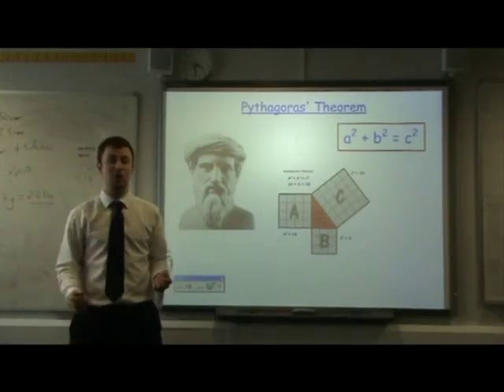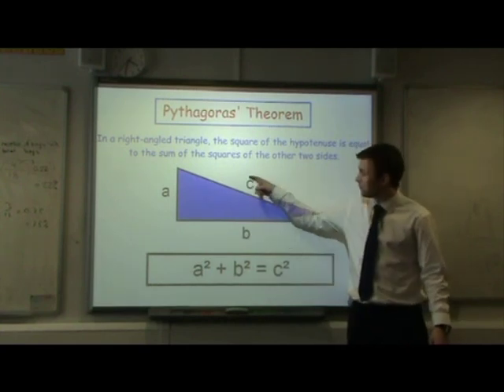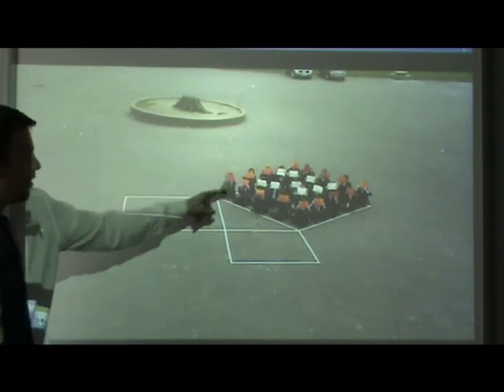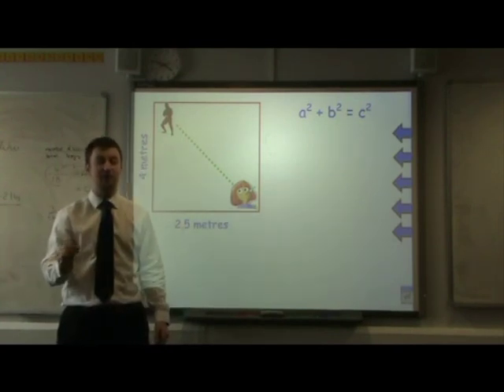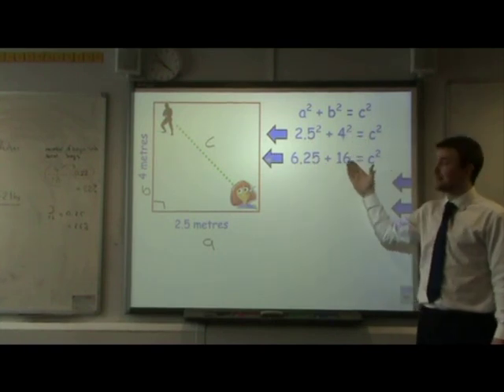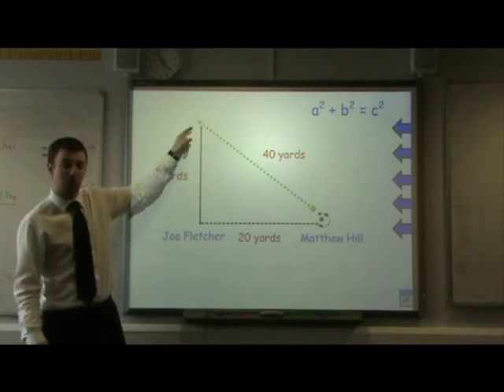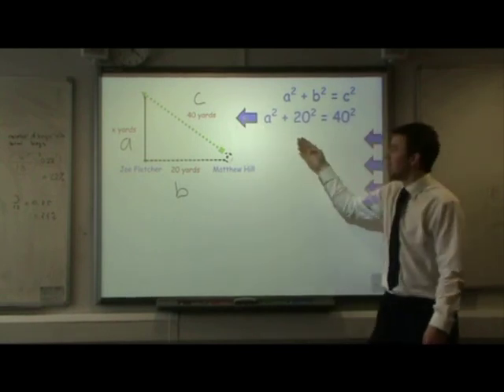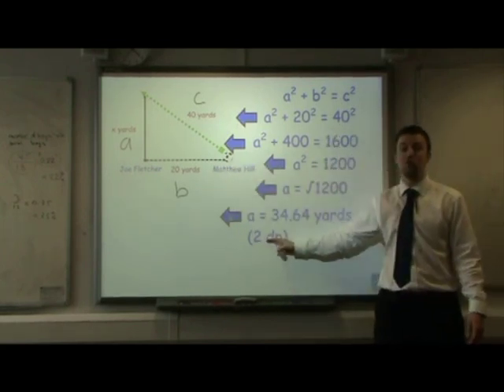Maths - Final Movie AVI (YouTube Version).avi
Help with Pythagoras' Theorem